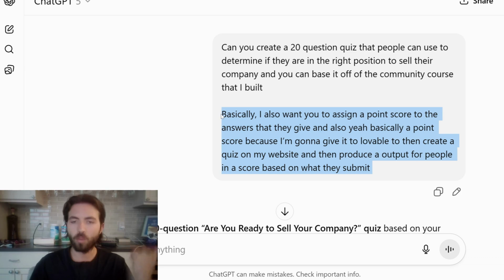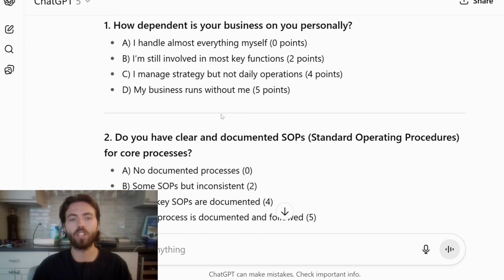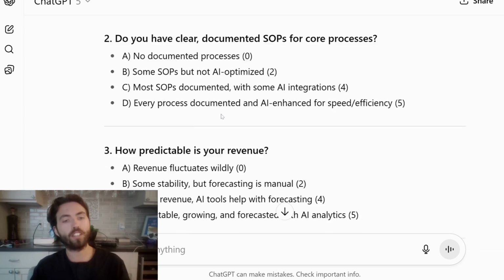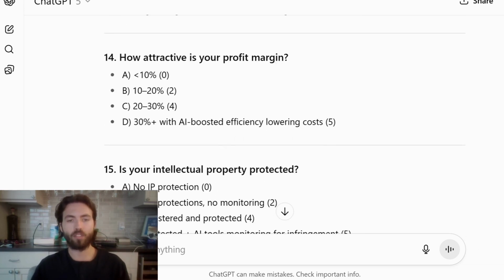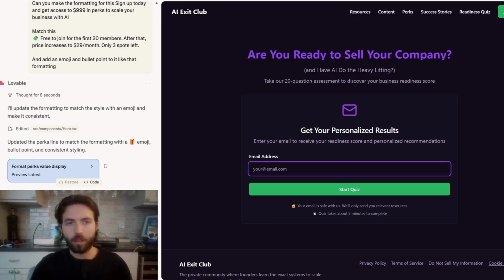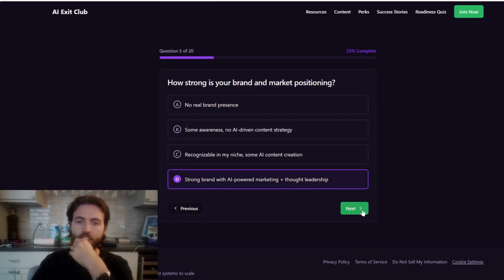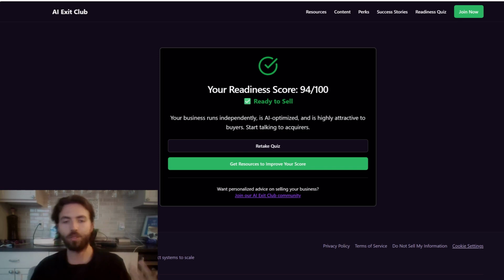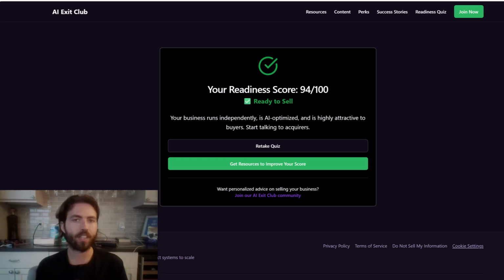Build Free Interactive Quizzes with Lovable (No Typeform Needed)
Watch me grow my SaaS & share daily sales strategies

Summary

Learn how to create quizzes using Lovable—completely free and without needing Typeform. This video shows how to generate quiz questions with AI, set up scoring logic, customize results pages, and connect everything to Supabase for storage. Perfect for capturing leads, qualifying prospects, and saving money on paid tools.

You’ll learn:

✅ How to generate quizzes with AI and integrate them into Lovable
✅ Why Lovable is a powerful free alternative to Typeform
✅ How to assign scores and customize quiz results for users
✅ How to store quiz data inside Supabase
✅ Ways to enhance your quiz with conditional logic & design tweaks

💡 perfect for SaaS founders, service providers, and indie hackers who want to qualify leads and boost engagement without paying for Typeform.

0:00 – Intro: Why quizzes are powerful for lead generation
0:40 – Using AI to create quiz questions and scoring
1:25 – Setting up your quiz inside Lovable
2:15 – Assigning points & customizing results pages
3:05 – How Lovable compares to Typeform
3:45 – Connecting quizzes to Supabase for data storage
4:30 – Advanced options: logic, design, and progress bars
5:10 – Final thoughts and next steps with Lovable